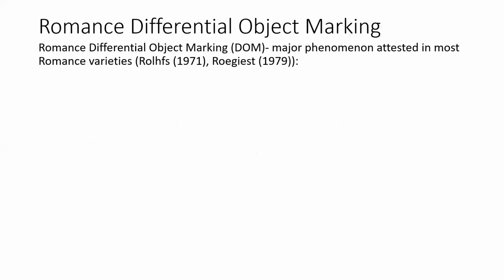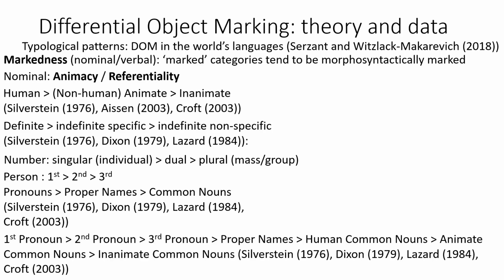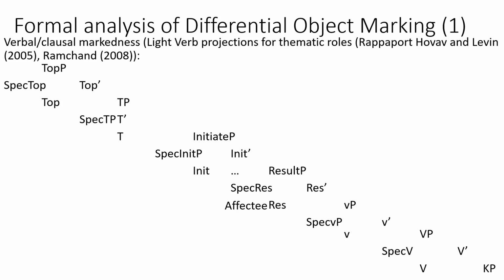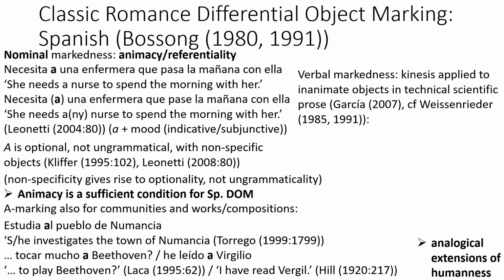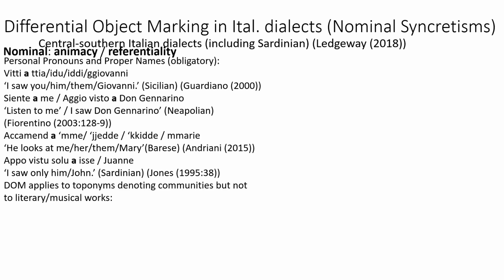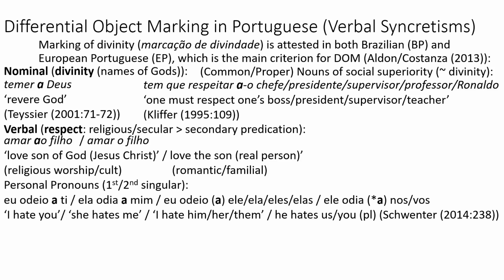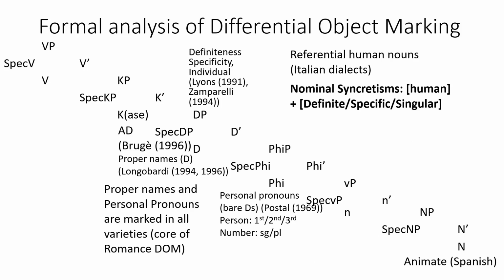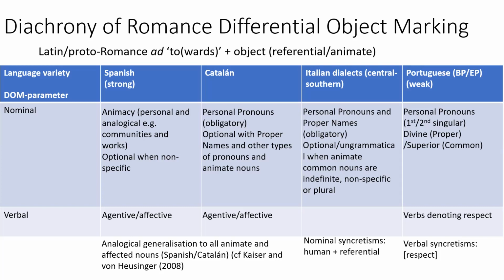Diachrony and Synchrony of Romance Differential Object Marking (ad): Nominal and Verbal Syncretisms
A formal analysis of the historical-comparative microvariation of Western Romance Differential Object Marking (ad) shows various layers that can be classified, in accordance with typological works, in terms of nominal and verbal parameters. This is especially relevant for weaker types of Differential Object Marking where nominal and verbal features seem to underlie the distribution of ad as a Case-marker.
This presentation was delivered at the Workshop on Language Contact in Grammar: Limits and Consequences at the University of Bucharest on 4th November 2022.